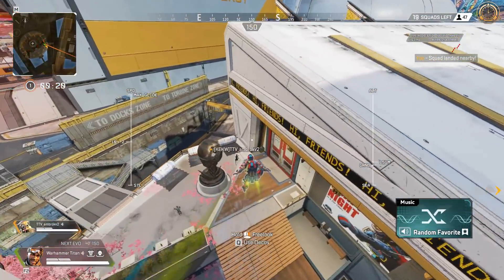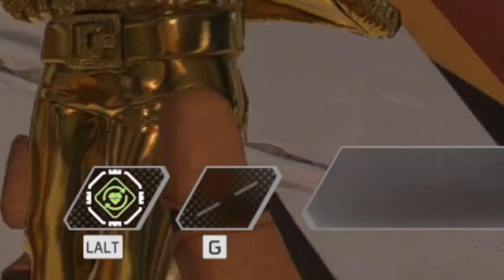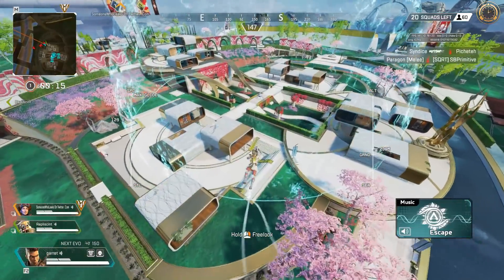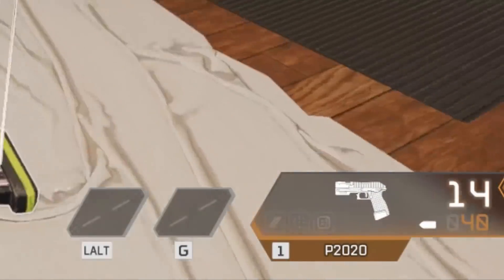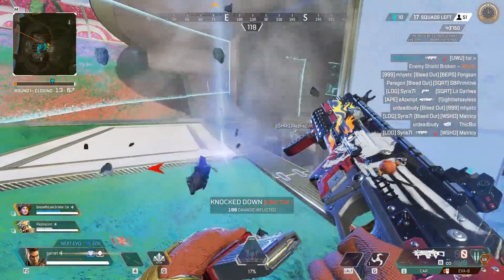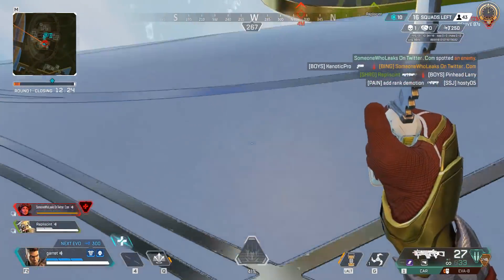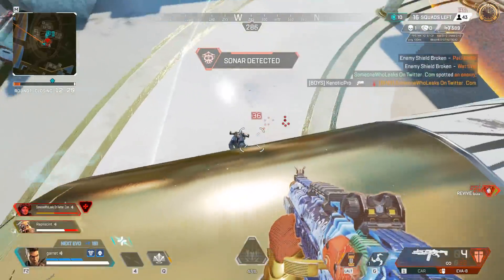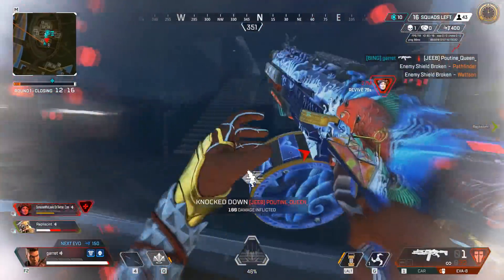They Just Made This Badge Alot Harder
Song - Omission, Huma Huma